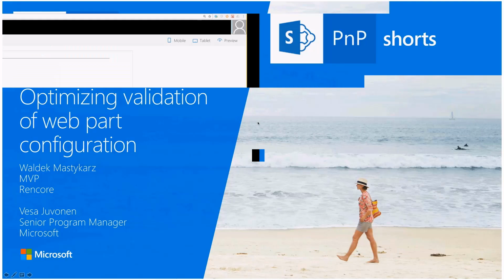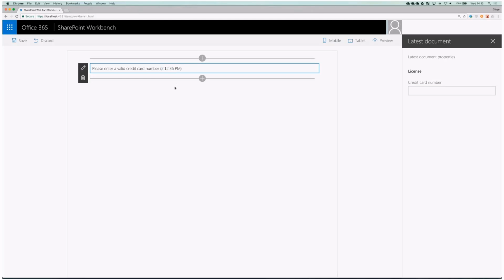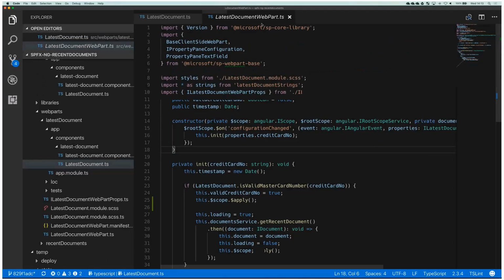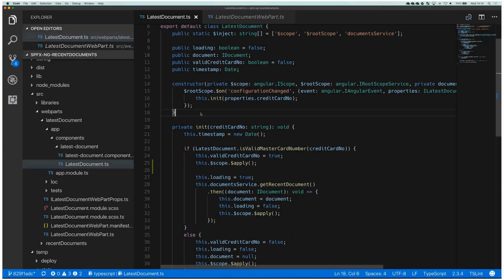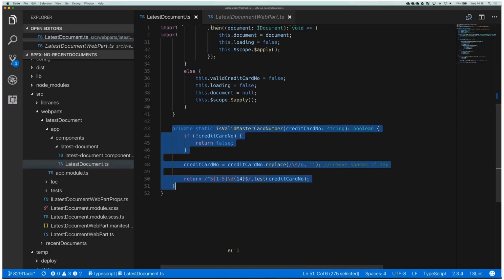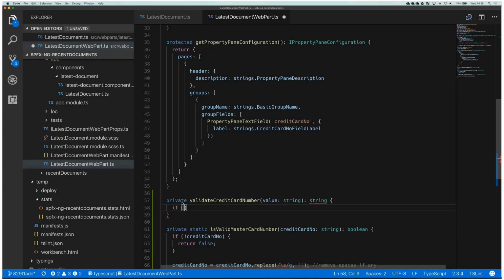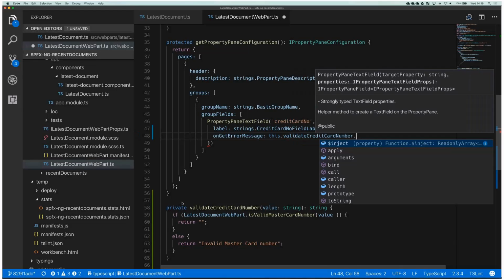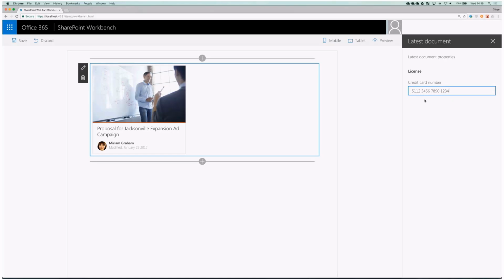PnP Shorts - Optimizing validation of client-side web part configuration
PnP Shorts Guidance video around how to optimize client-side web part property configuration from the performance perspective.